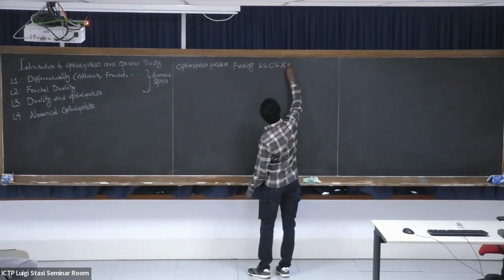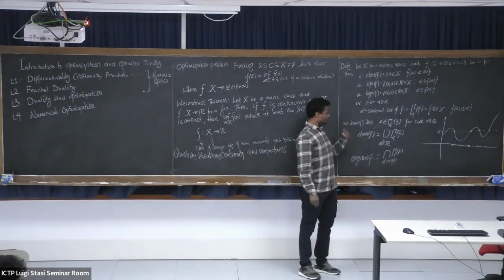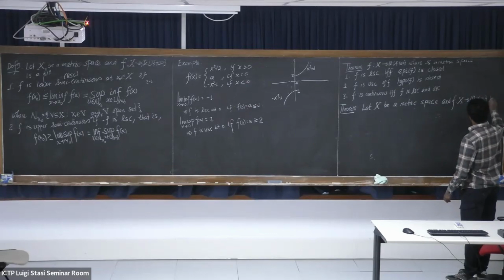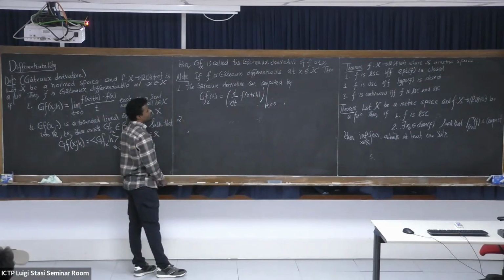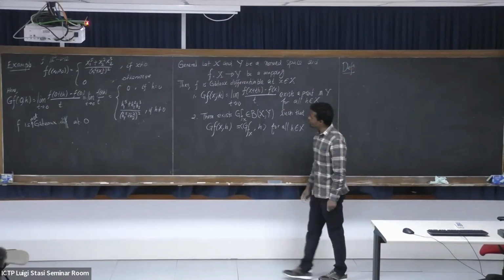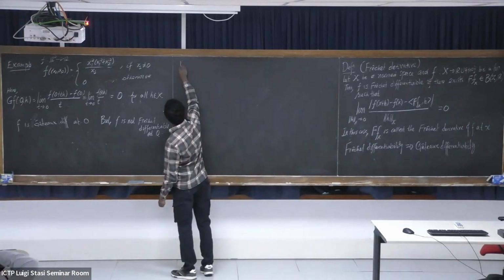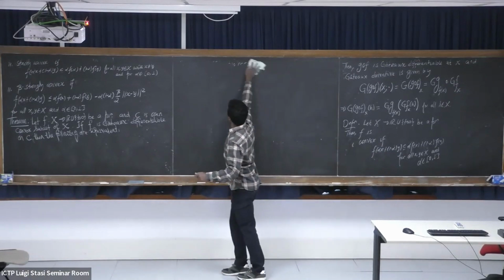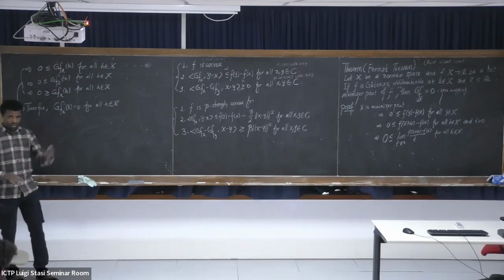"Introduction to Optimization and Operator Theory" by Prof. Gebrie Anteneh Getachew (Part.1/4)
Abstract: An introductory lecture on operator and optimization theory will be given. To be specific, various notions of derivatives for mappings between Normed spaces will be discussed, with a special emphasis on mappings taking values in R connecting derivatives with optimization problems. We discuss the continuity, lower semicontinuity, differentiability, and, most importantly, optimization properties of convex functions in normed spaces. We will also go over the Fenchel conjugate and biconjugate for convex functions, as well as their properties. With these tools at our disposal, we move on to the duality methods in optimization, which allows us to solve unconstrained and constrained minimization problems (called the primal) by relating them to their dual problems obtained via the Fenchel conjugate. Finally, after discussing the Moreau proximity operator in Hilbert spaces, we will look at a popular class of optimization algorithms.

☝️ Anteneh Getachew Gebrie is an Assistant Professor of Mathematics at Debre Berhan University, Ethiopia.

This course was filmed at ICTP (Trieste, Italy) from December 5 to 8, 2022.